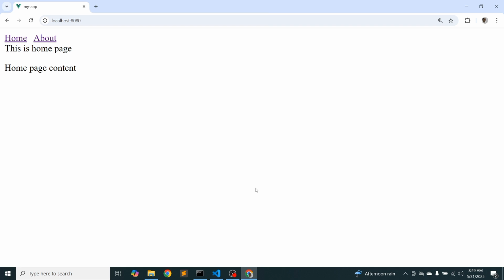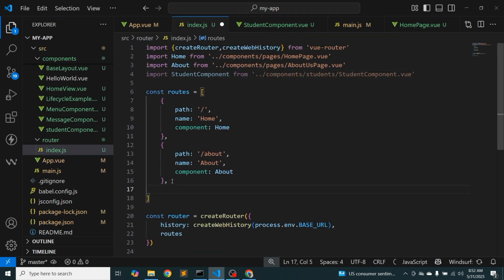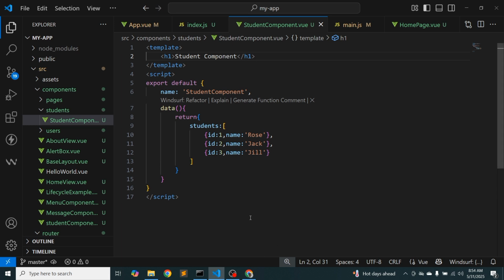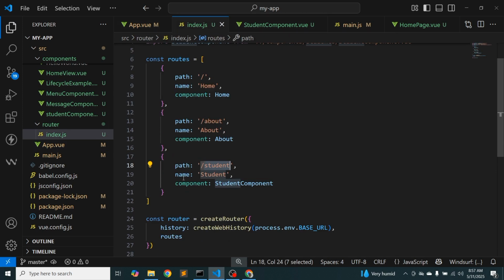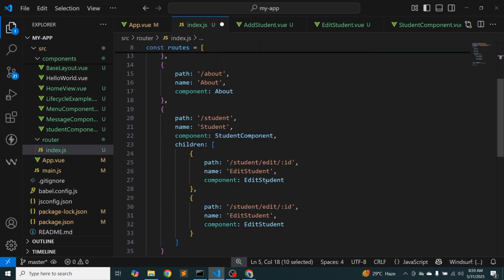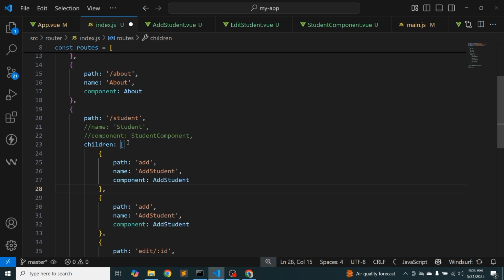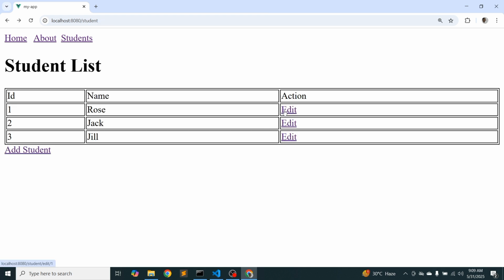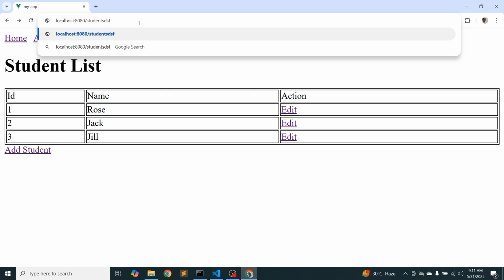Nested Routing and Dynamic Routing | Vue Router | Complete Vue JS course | Learning Points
How to create parameterized routing | How to create sub menu link | Nested Routing and Dynamic Routing | Vue Router |  Complete Vue JS course | Learning Points

00:00 Introduction
00:44 Nested Routing
03:44 Create Listing
7:00 Children Route
10:40 Add Page Link
13:05 Dynamic Routing - Edit Page Link
13:50 Access Route Parameter
15:19 Conclusion